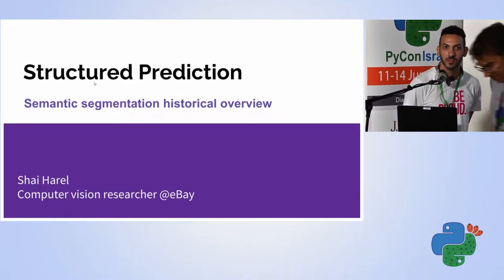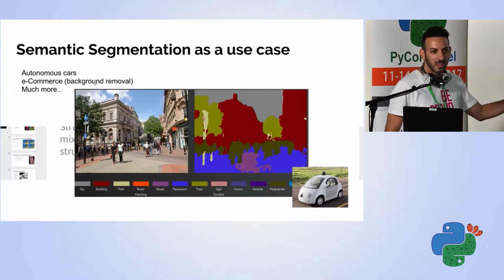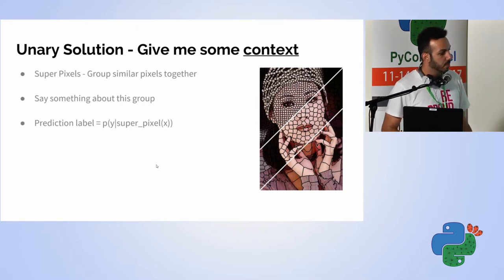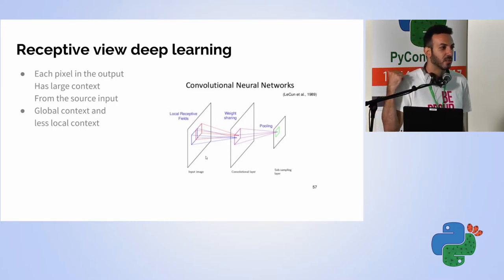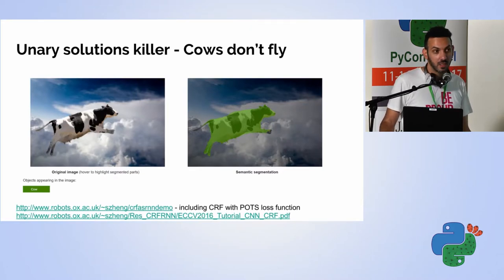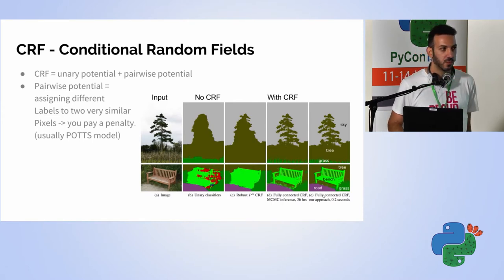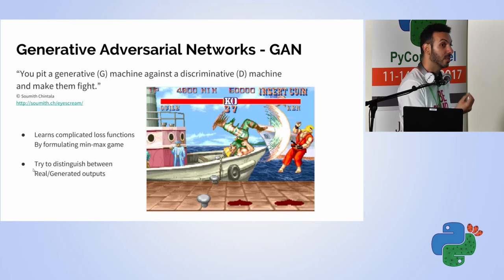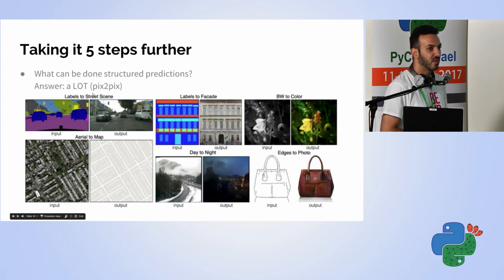Structured Predictions an historical overview - Shai Harel - Pycon Israel 2017